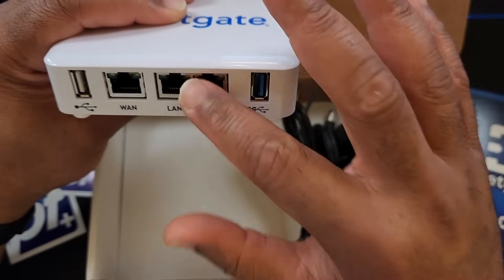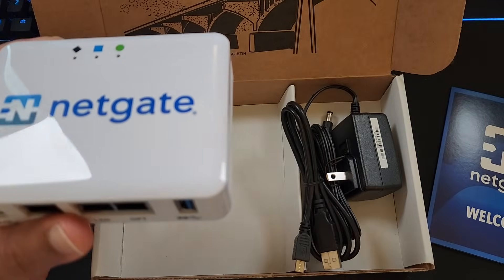Netgate 1100 pfSense+ Firewall Unboxing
Today I am unboxing my @NetgateOfficial 1100 pfSense+ Security Gateway (firewall) that I'll  use to protect my home and prepare for the pfSense Plus certification.